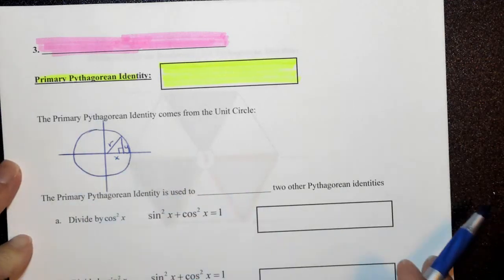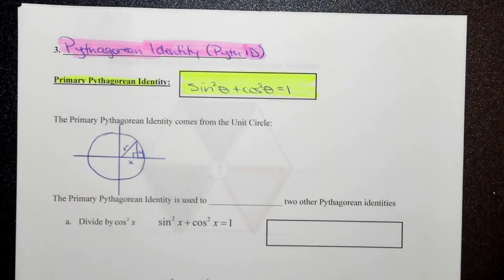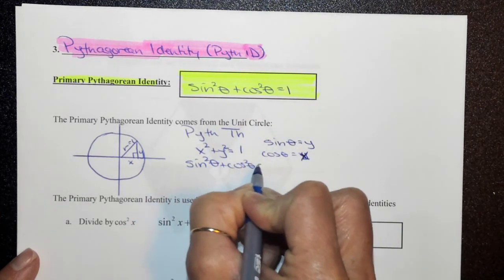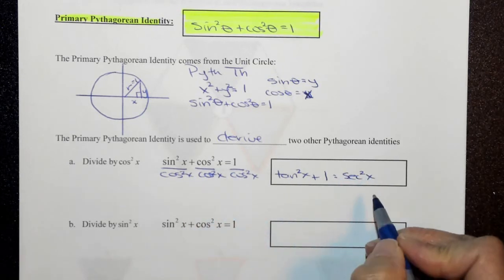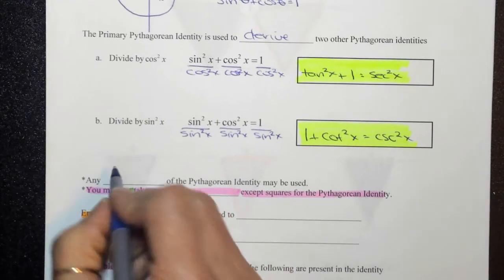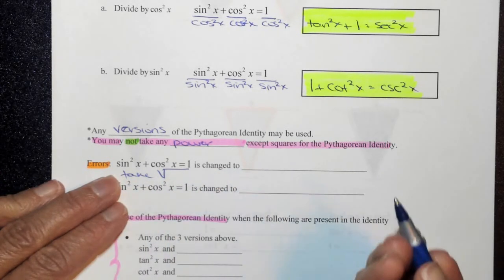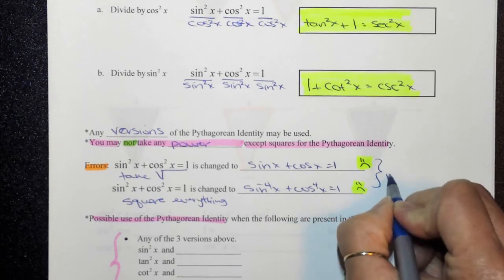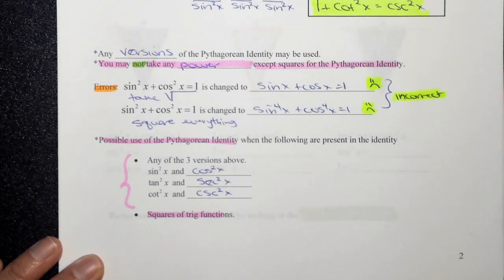PCH U3 p 2